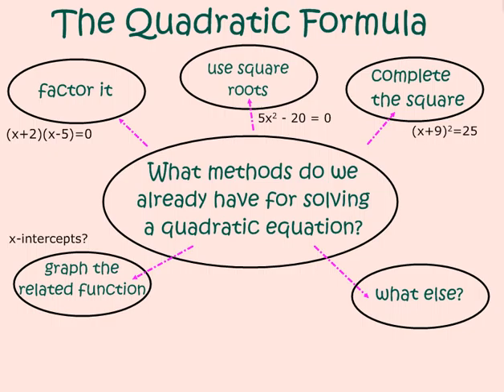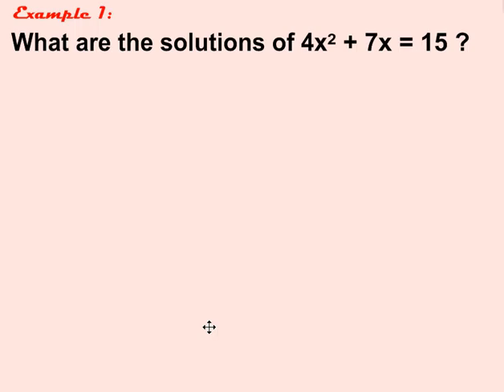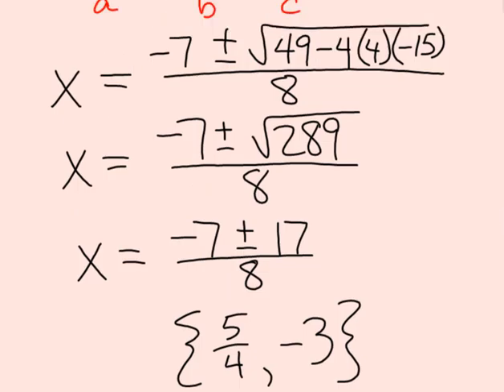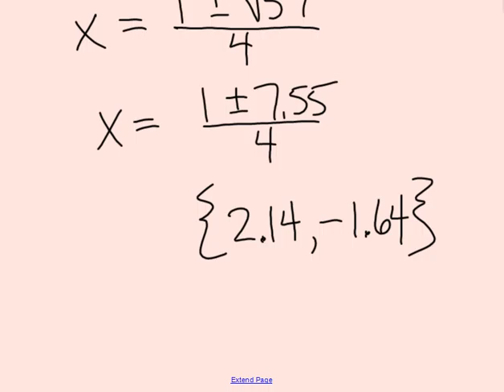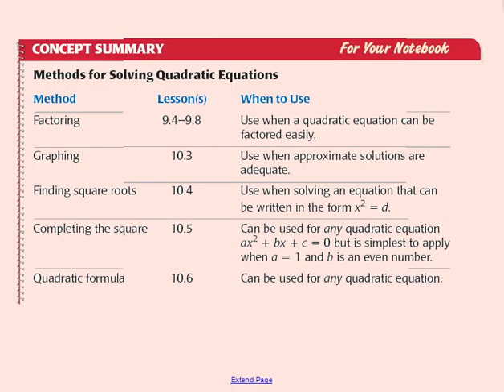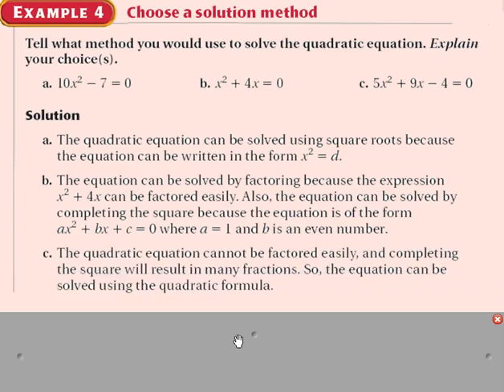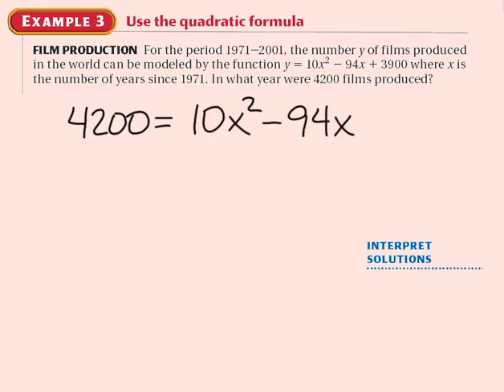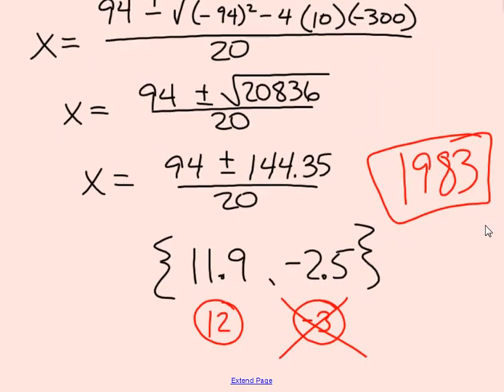Quadratic_formula_lesson